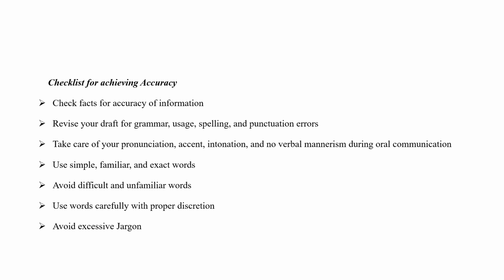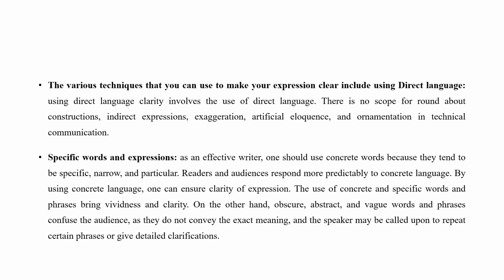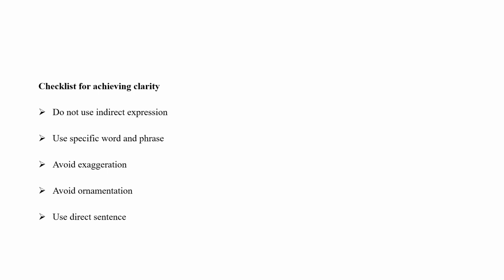Dr Urvashi Sharma DL BAJMC 305 Unit 2 ABCD of Media Writing